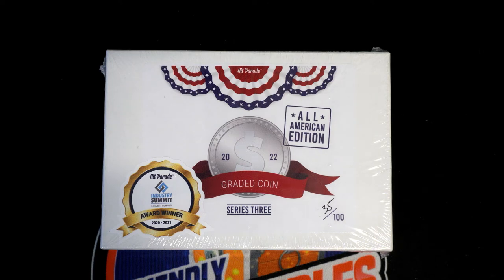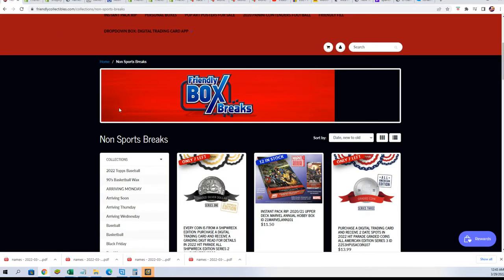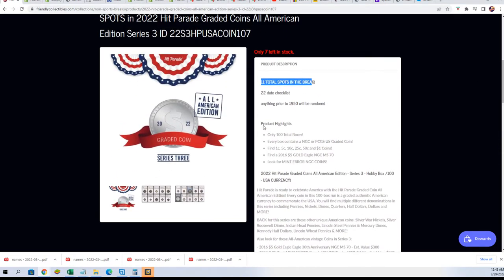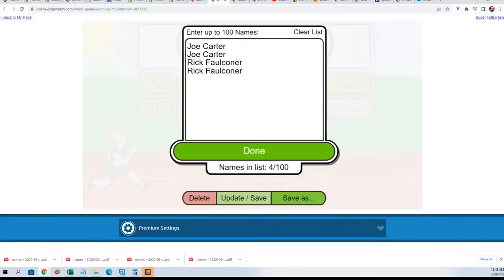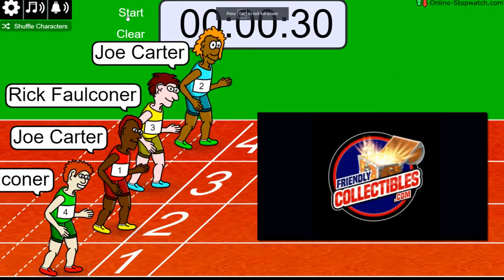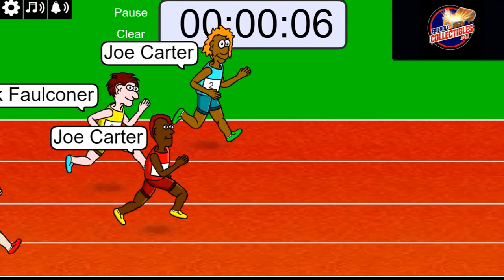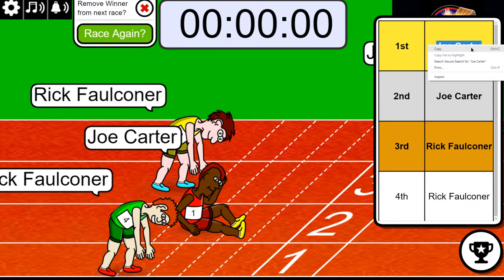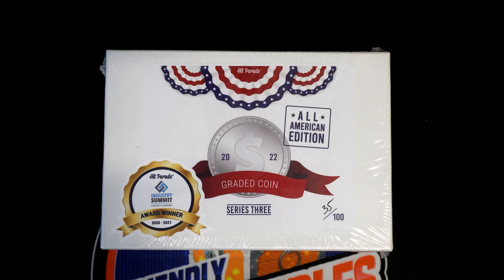2022 Hit Parade Graded Coins All American Edition FILLER ID 22S3HPUSACOIN107